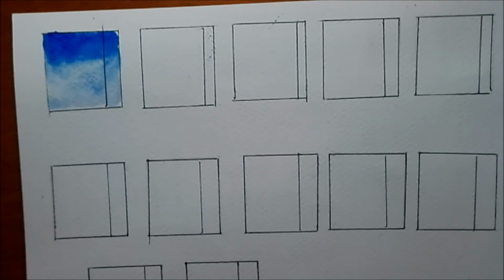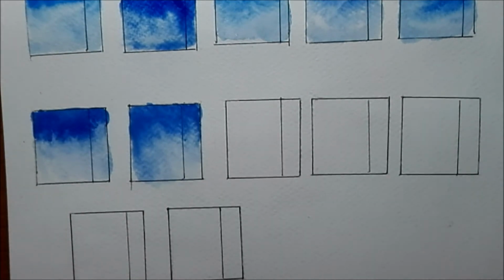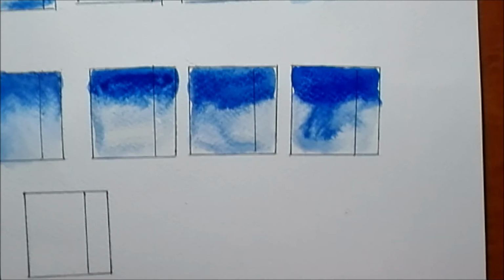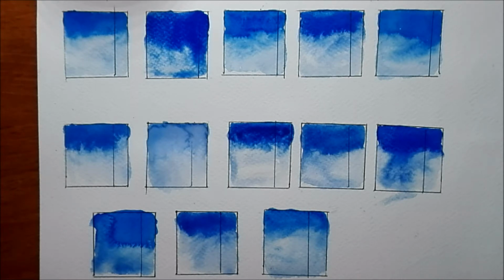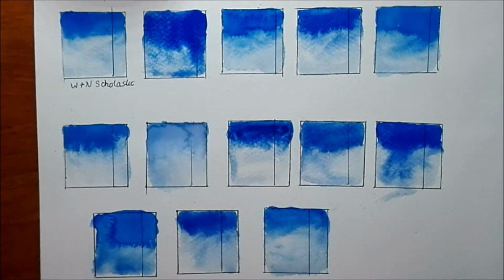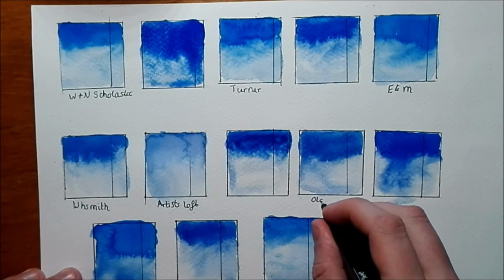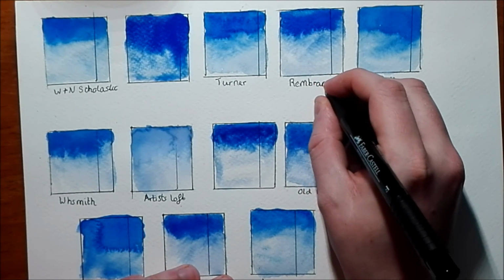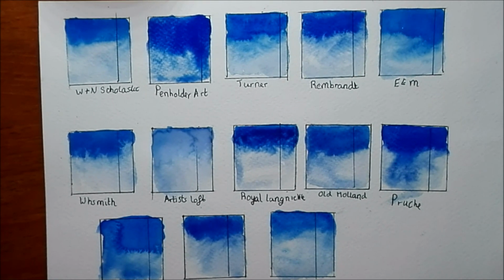Pigment Spotlight: Ultramarine Blue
I decided to pit different brand's Ultramarin blue against each other to see who comes out on top.

Here are the list of brands that I used:
Old Holland
Rembrandt
EEM
Pruche
Penholder Art
Turner
Artist Loft
Royal Langnickel
White Nights
Cotman
Scholastic
Jacksons
Whsmith